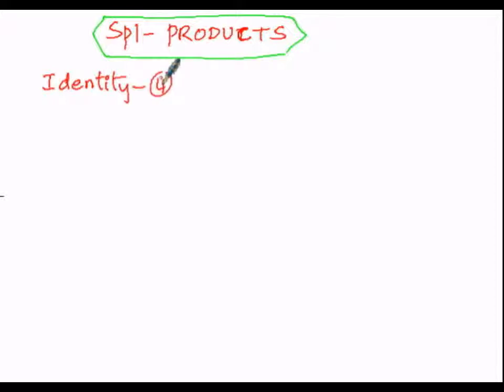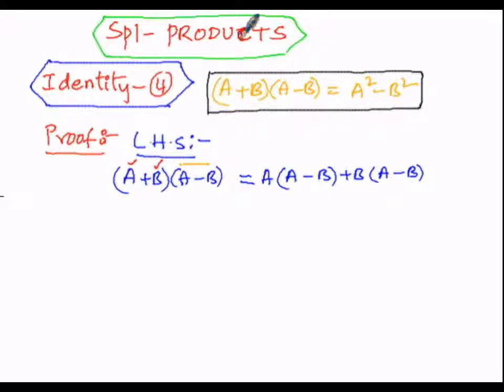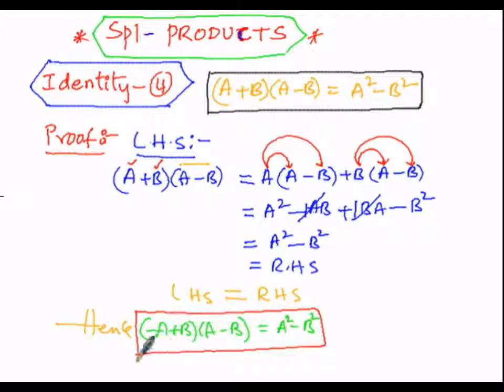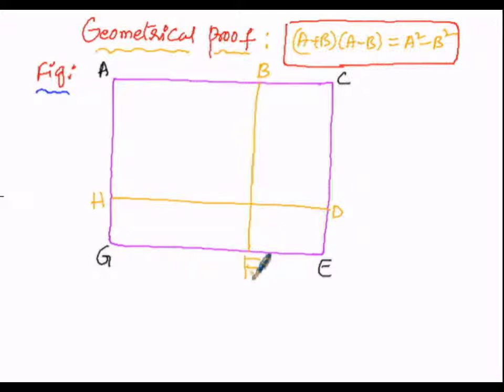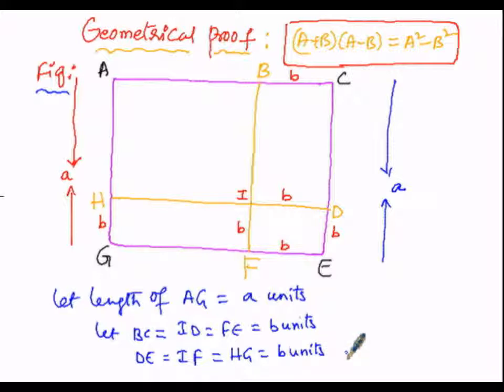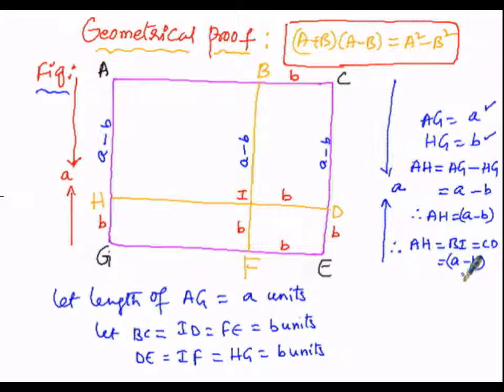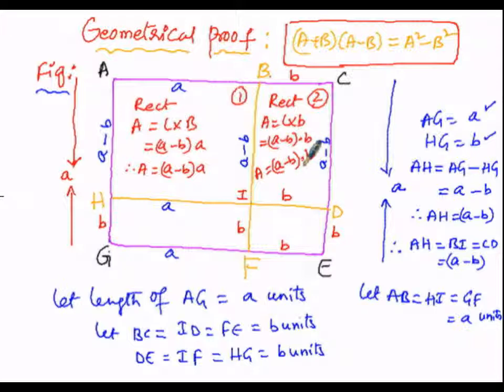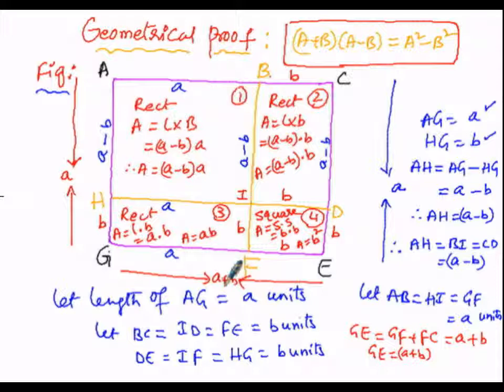Algebra Special Products Identity#4 part1